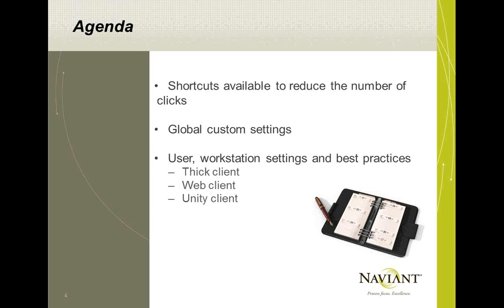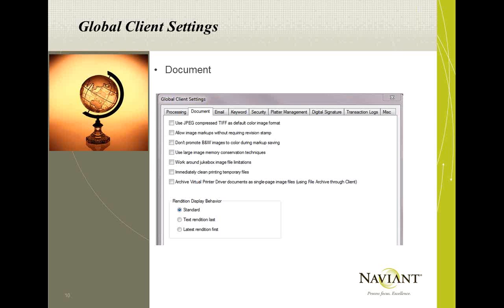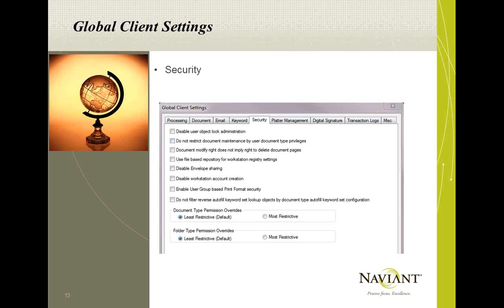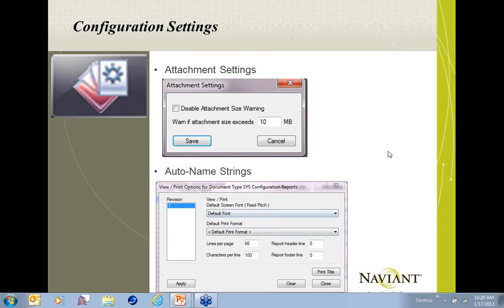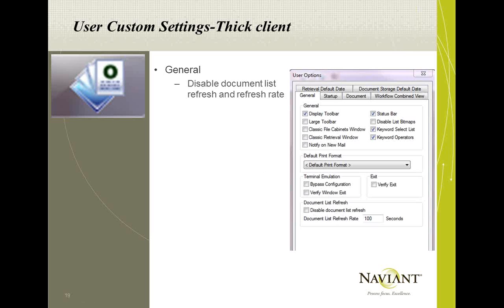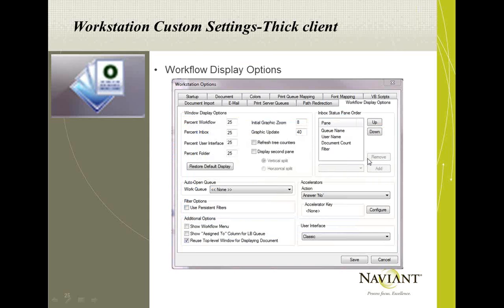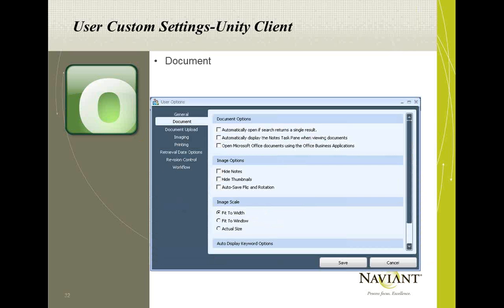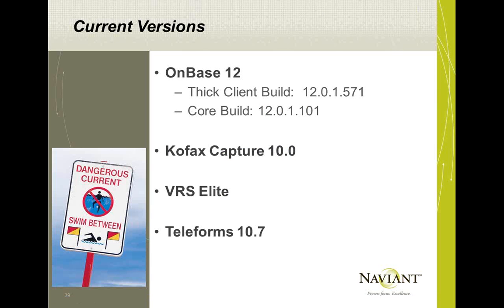OnBase User Tips Tricks Training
You will learn about how to Reduce all the Clicks with Shortcut Key Strokes, Custom Settings & Recommendations to consider with all OnBase Clients, What are "Global Settings" and which will Help me, and many more tips for OnBase Users.